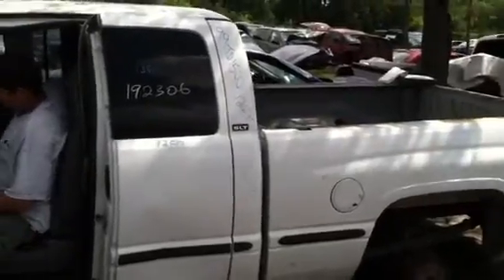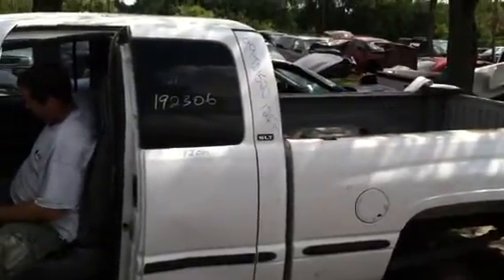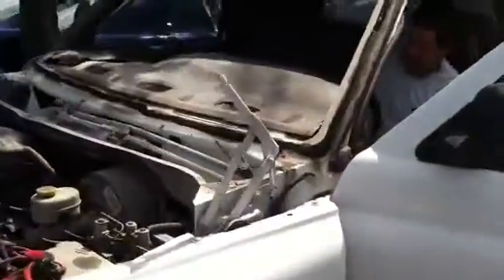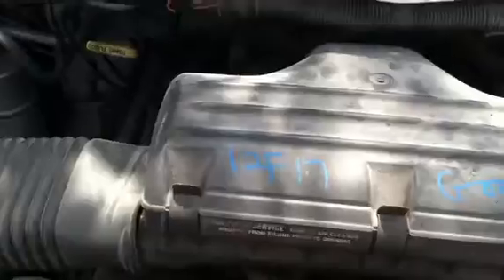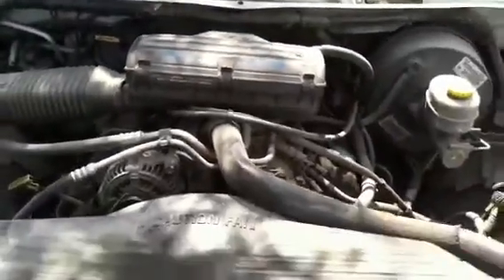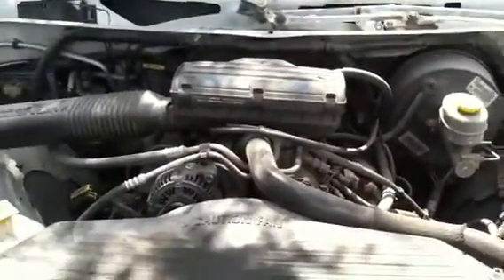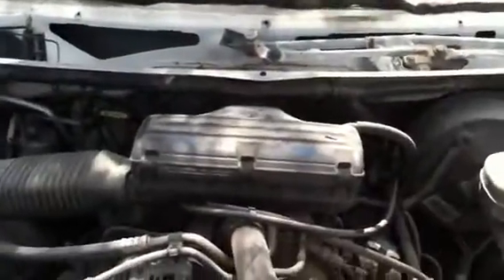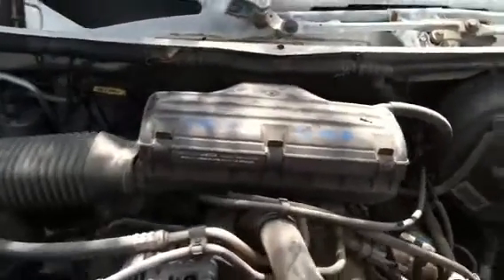12f17 ram 1500 1999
12f17